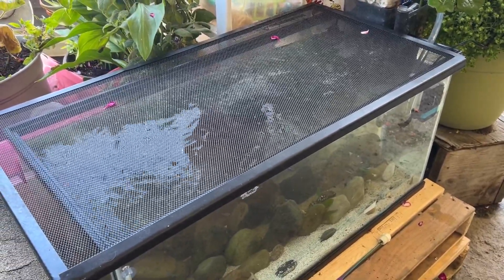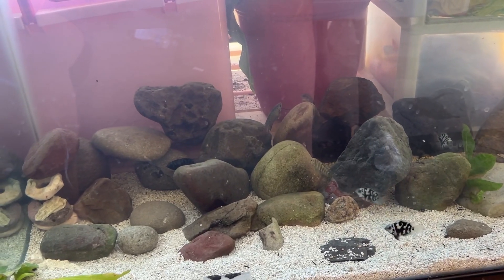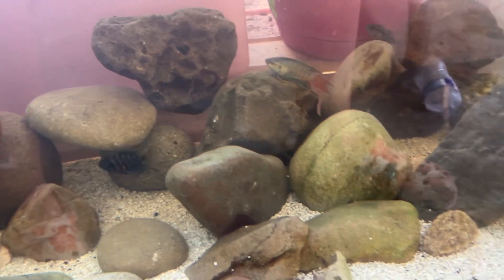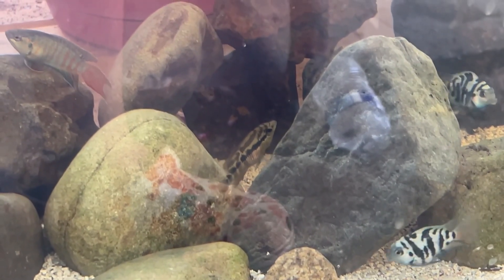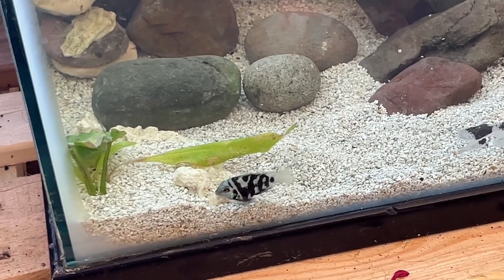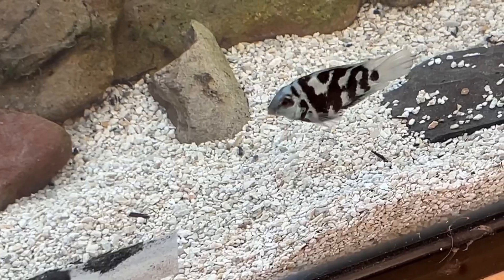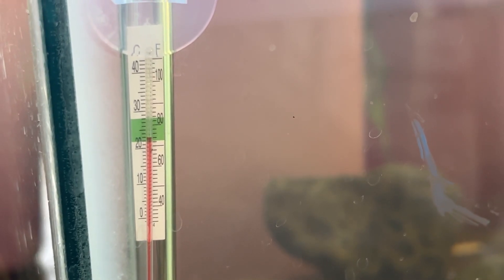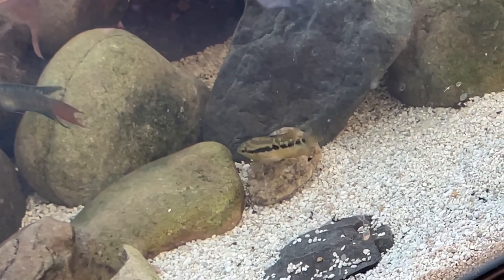Outdoor 40 gallon tank project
-Project talk about my Outdoor 40 gallon tank. Learn about my plans for the tank!